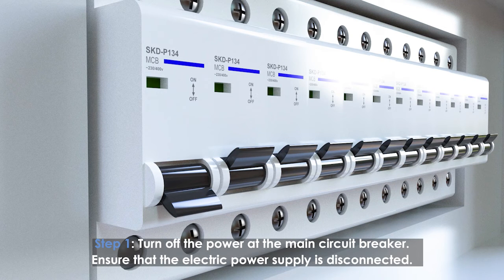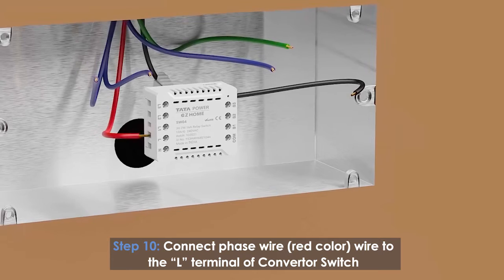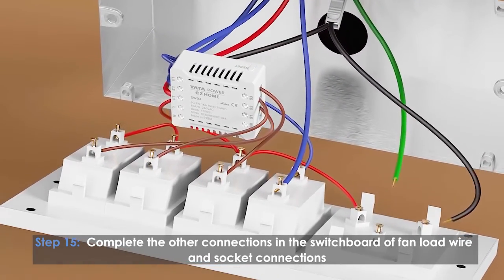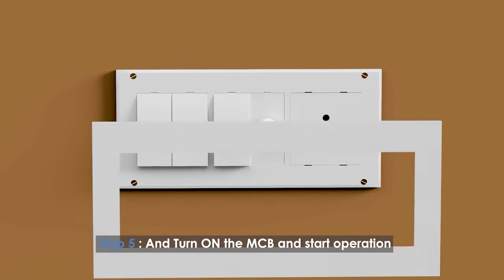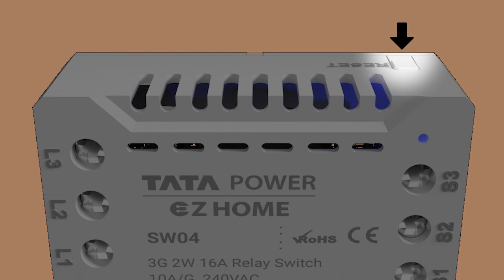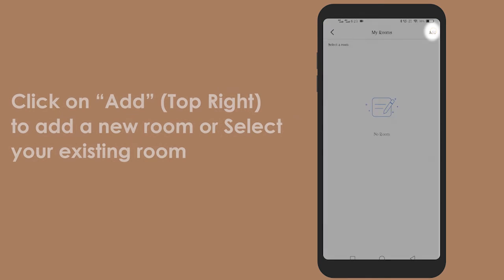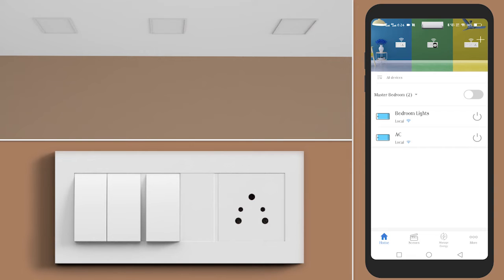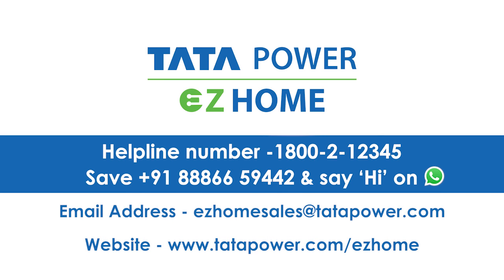Tata Power EZ Home l Installation Tutorial l Retrofittable Smart Wi-Fi Switch (SWO4 & SW07)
For a safe and effective installation of the Tata Power EZ Home 3 Channel (SW04) & 1 Channel (SW07) 2- Way Convertor Switch, carefully follow the installation tutorial video, consider expert assistance if needed. Turn off power, remove wire insulation, and securely connect wires to the switch with proper tools and safety. Do not keep any terminal connection loose. Download the Tata Power EZ Home app, configure the switch, and start usage of switch for smart energy management. Adhere to do's and don'ts mentioned at the end of the video.